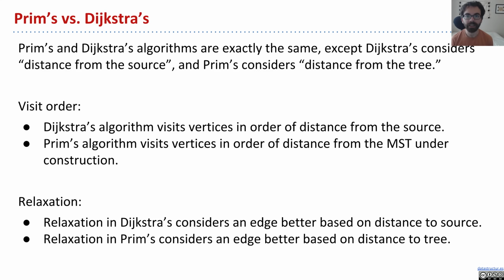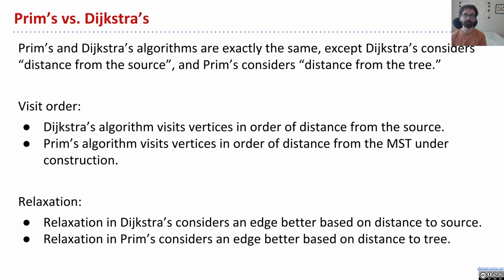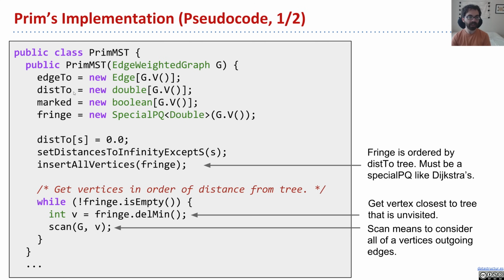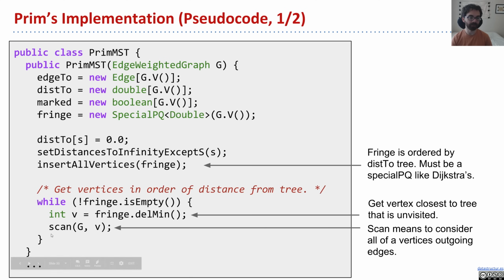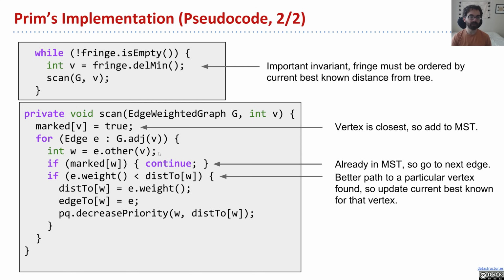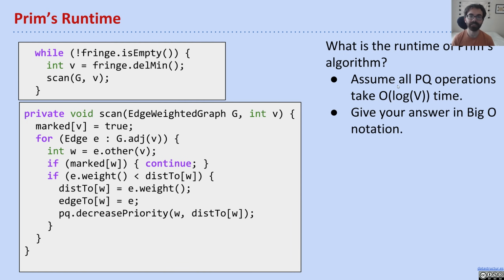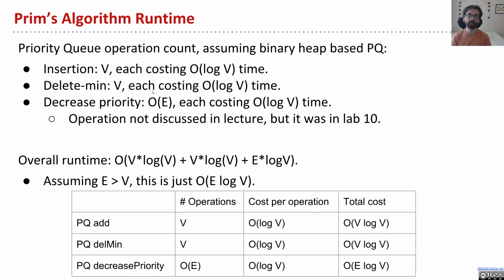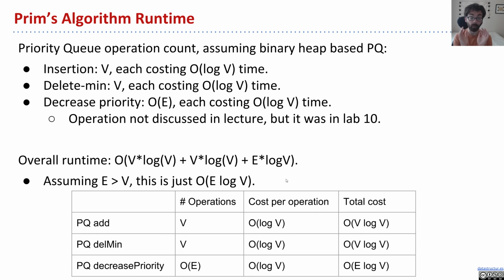vid8 prims vs dijkstras